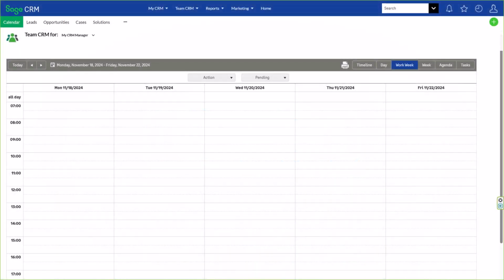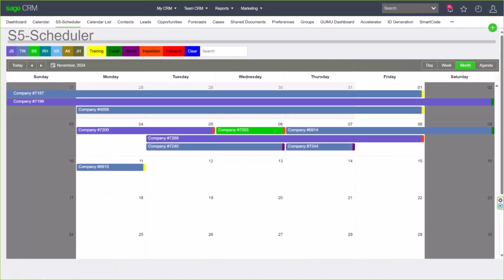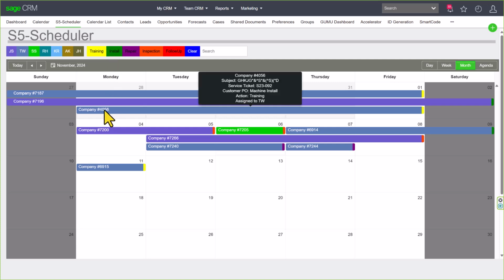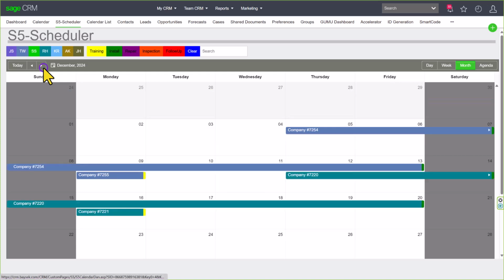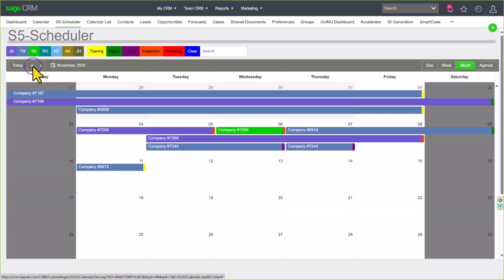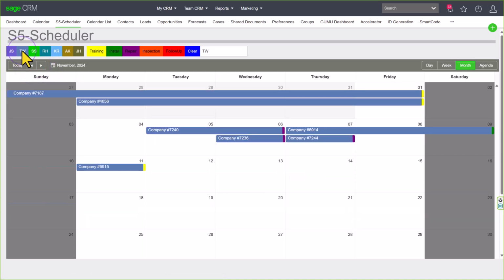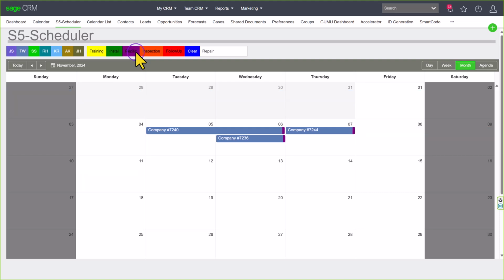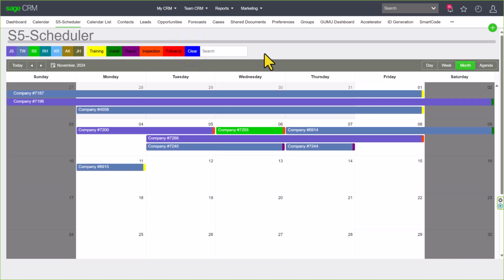S5-Scheduler for Sage CRM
S5-Schedule is a practical add on for Sage CRM, making it easier to organize projects, crews or technicians. This video shows shows how we can filter jobs by crew/technician and job type. S5Scheduler can be loaded on top of any existing install of Sage CRM.
My CRM Manager represents Greytrix and their line up of integrations within North America.